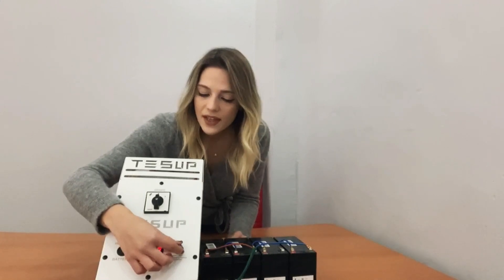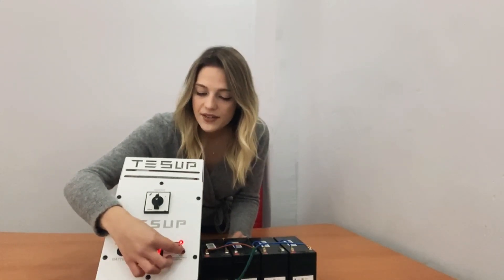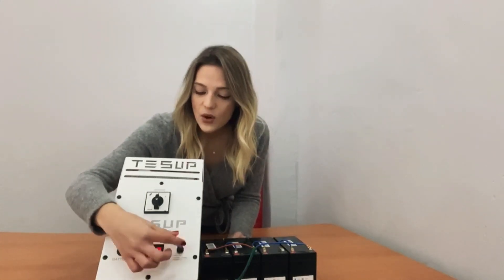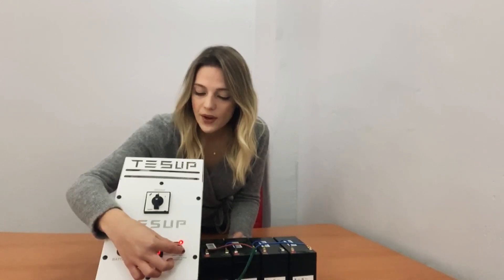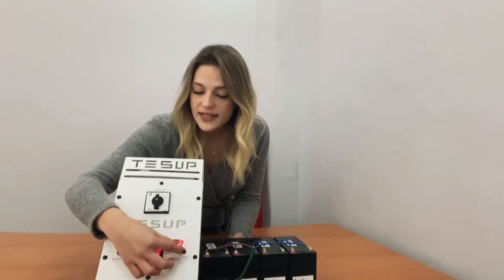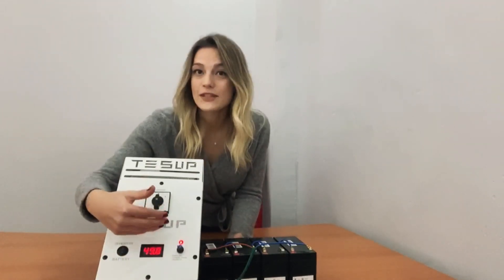TESUP Charge controller and potentiometer questions